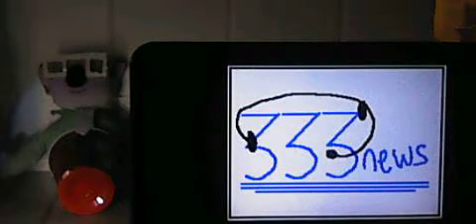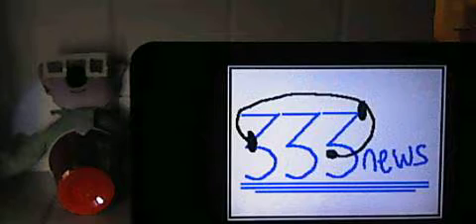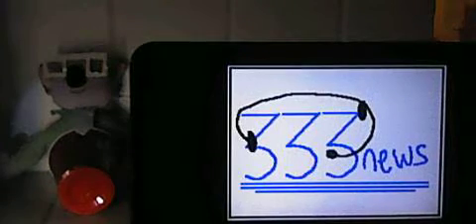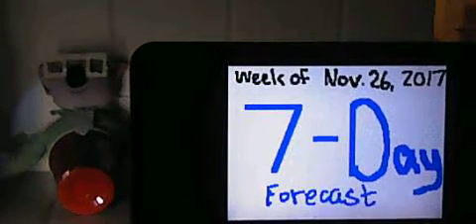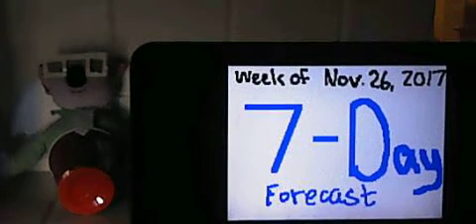7-Day Forecast (Week of Nov. 26, 2017) - 333NEWS